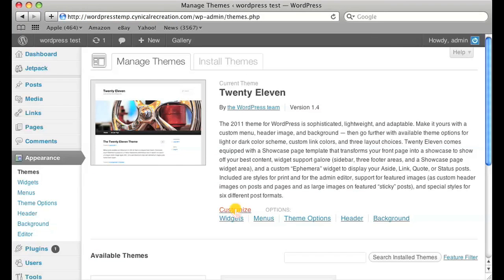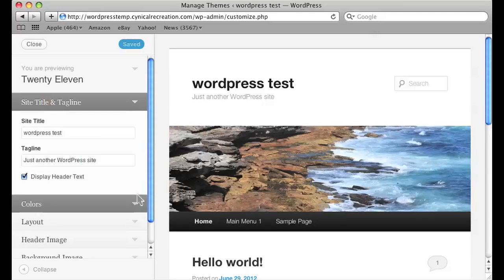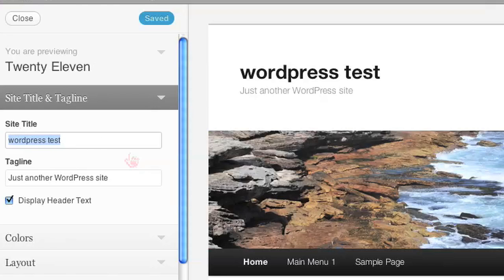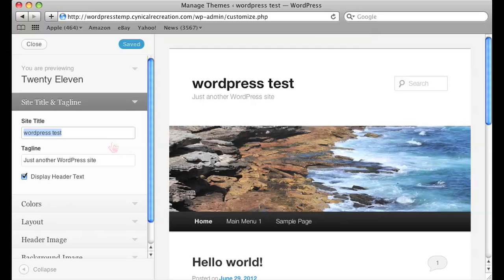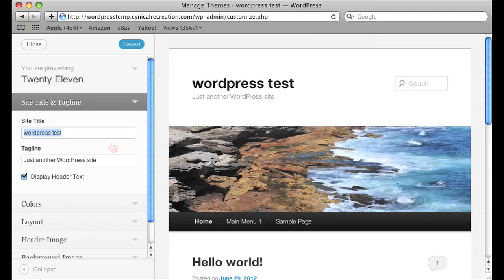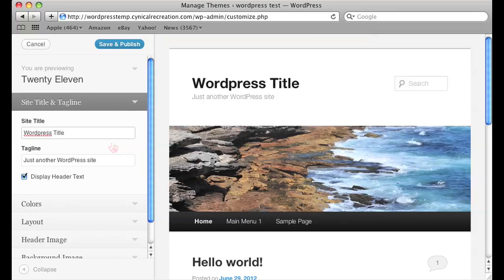How to Write a Blog Theme Header Tag Title : Web Design & WordPress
Writing a blog theme header tag title is something you need to do in a very particular way to avoid errors. Write a blog theme header tag title with help from a programmer and web designer in this free video clip.

Series Description: A grasp of elements of web design, like HTML and CSS, can really help set your WordPress site apart from the competition. Get tips on web design and WordPress with help from a programmer and web designer in this free video series.